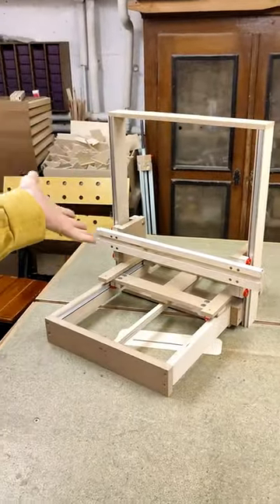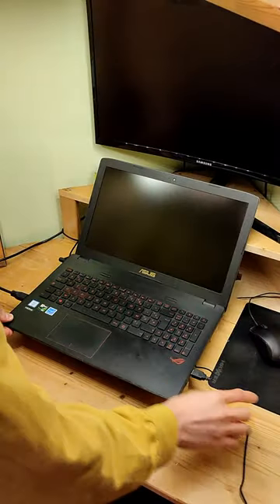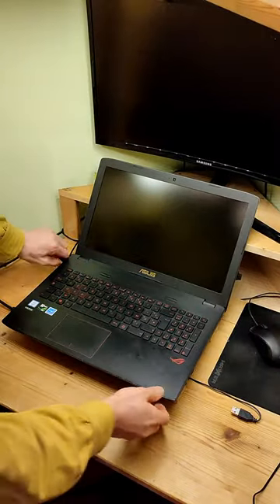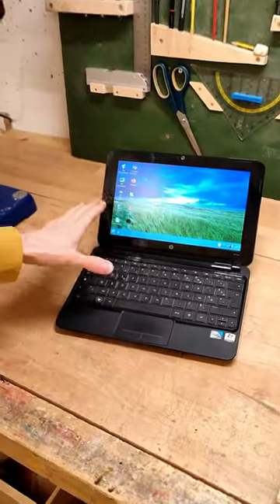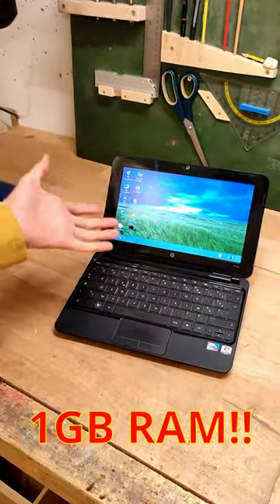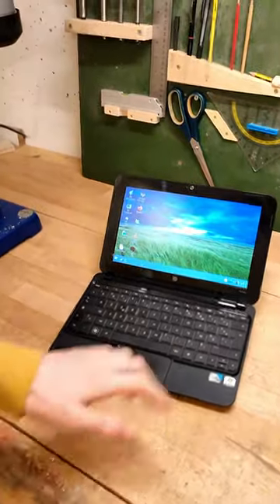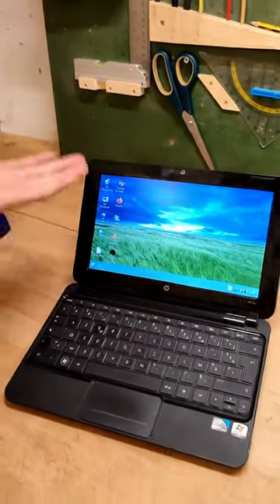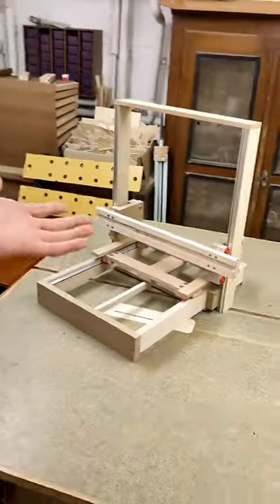A new old controller for my CNCs!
I dug up this tiny old computer to use as a G-code sender with my various CNCs